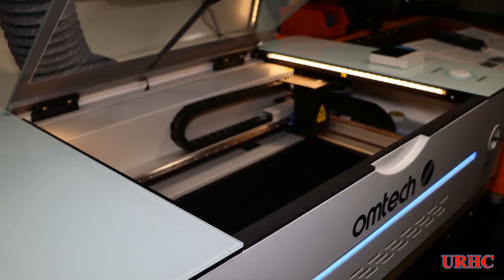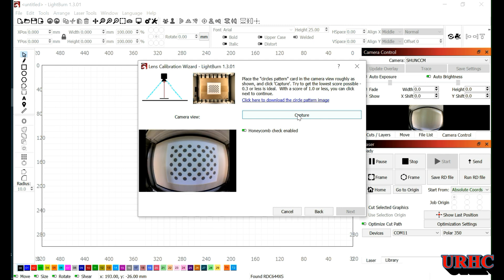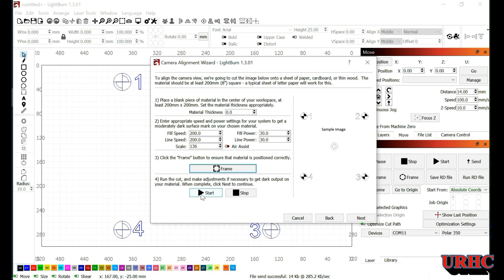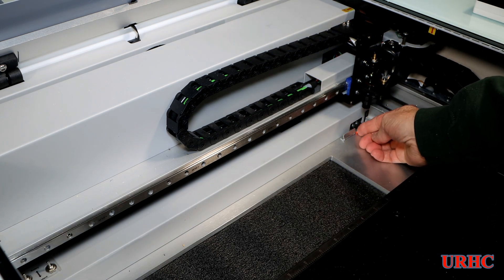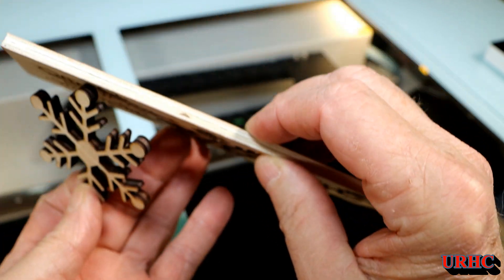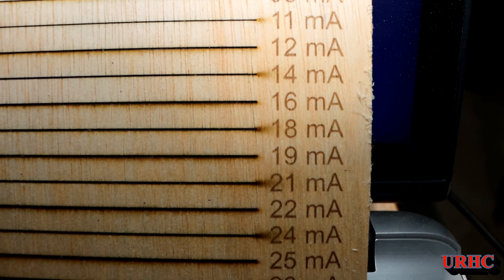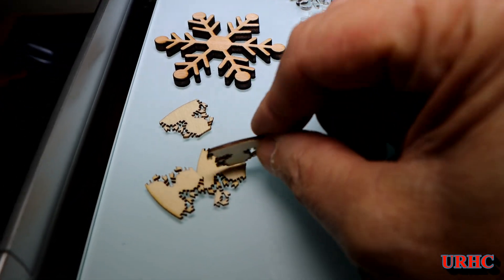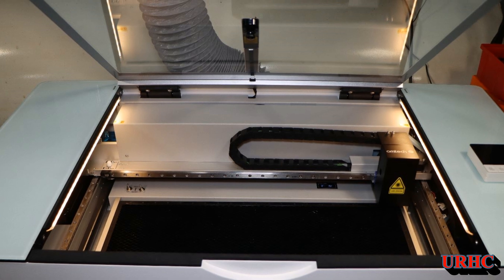omtech Polar 350 50W Desktop Laser Engraver Part 2 Using Lightburn Camera And First Cuts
This is the second of a series of videos documenting my experience with the brand new omtech Polar 350 Laser Engraver. This one is getting it working with lightburn, trying to get the camera calibrated, and some first cuts. Some sound level info, air assist thoughts and a switch issue I had. Should have said 60% power not speed would not cut 6mm. 65% power was fine. This machine was provided to my channel to be used in videos to document from unpacking to how it stands up over time. I will on only produce honest videos about the setup, use, and maintenance of this machine that are all my content to hopefully help you decide if this type of machine will fit your needs for home or small business use. I think this may be the best offering in this class of lasers available today based on price, capability, Laser tube life, offline operation, and quality. I am new to Co2 lasers so we all will be learning together.